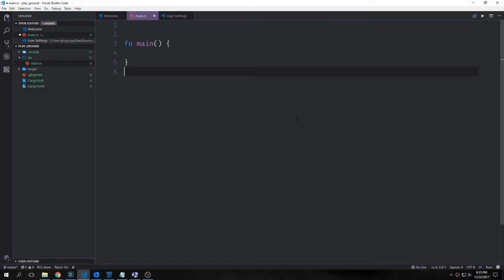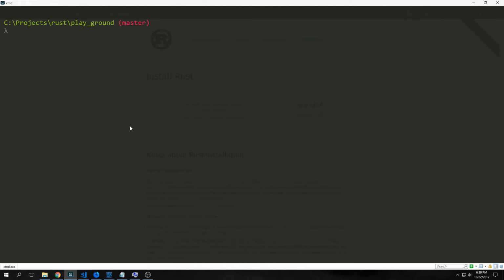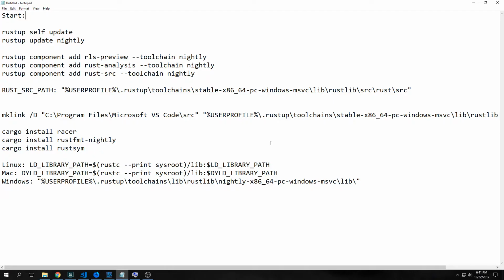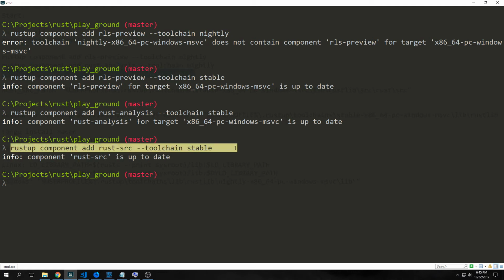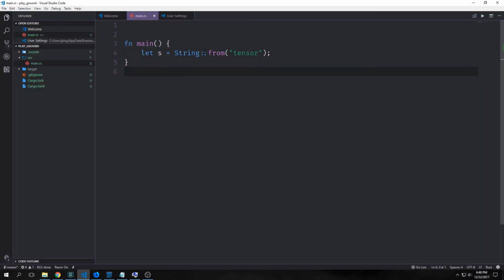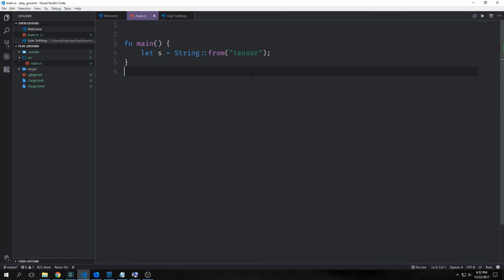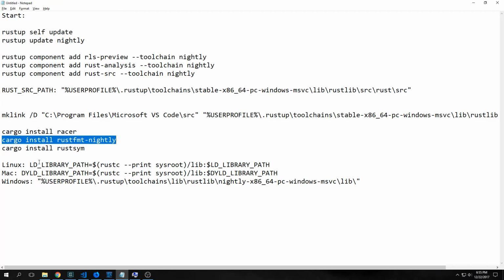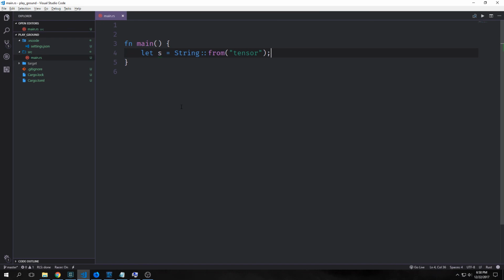Intro to Rust-lang (Setting up a Development Environment)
In this video, I talk through some of the more difficult areas of setting up a development environment for Rust with VS code.

Note: I guarantee this video gets demonetized in the next 24 hours.

BTC: 1ExBSiaEa3pceW98eptJwzR9QHrYZ71Xit
ETH: 0xD210Ea51F1615794A16080A108d2BC5471F60166